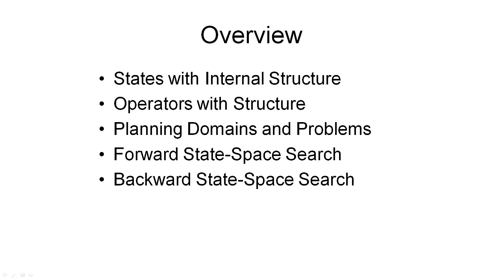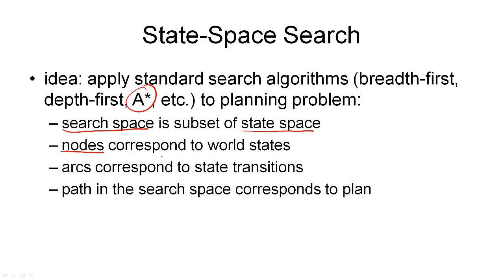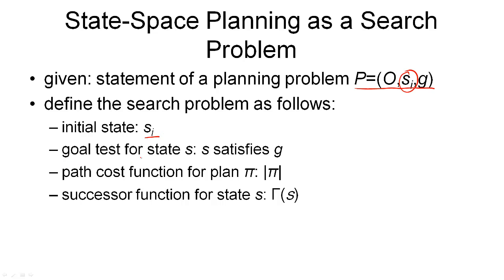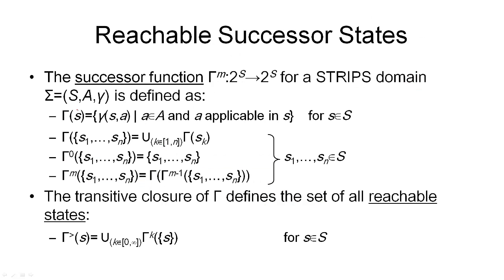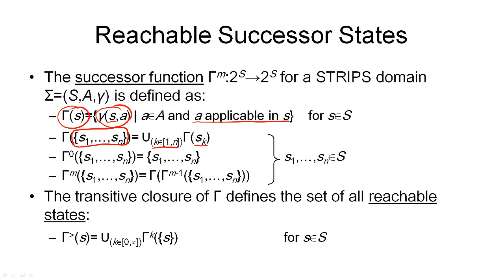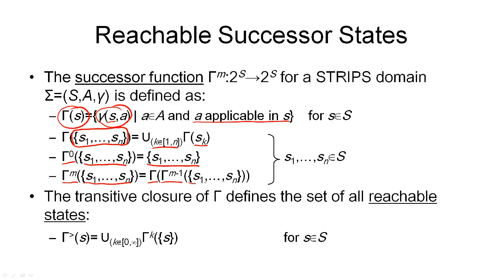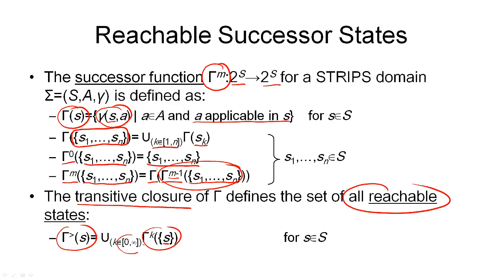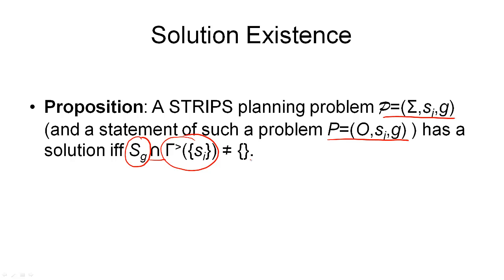2.9a. AIPLAN - Forward Search